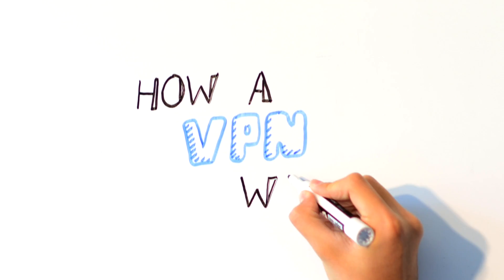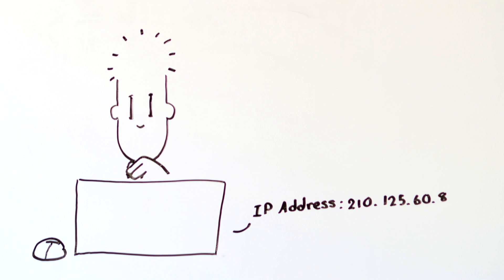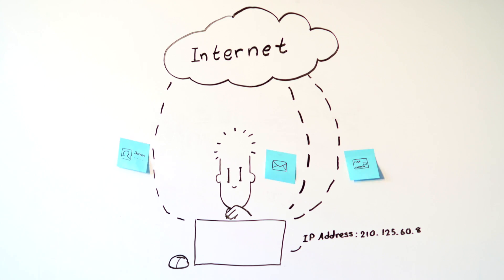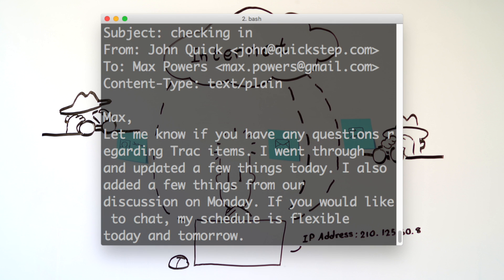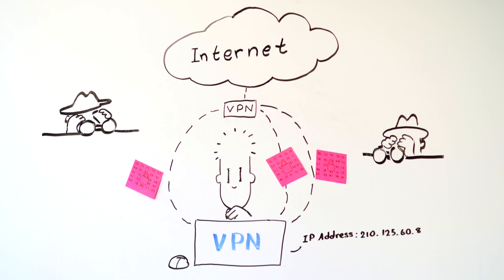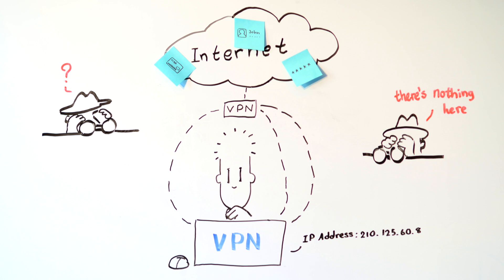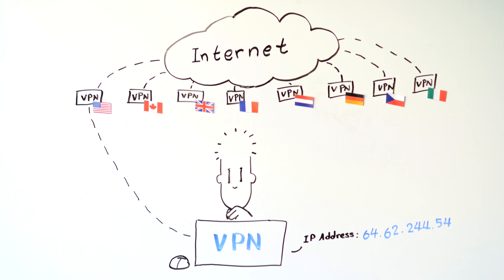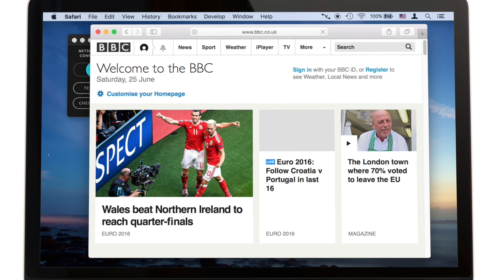How a VPN Works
A 2 minute guide to how VPNs work.
Starring black and blue Expo whiteboard markers.